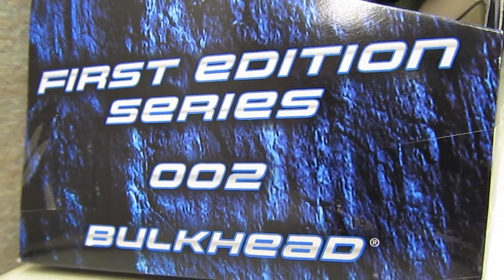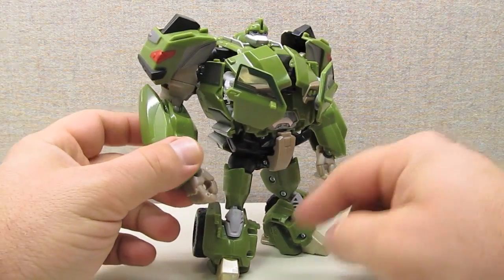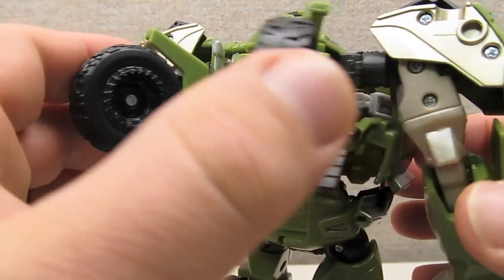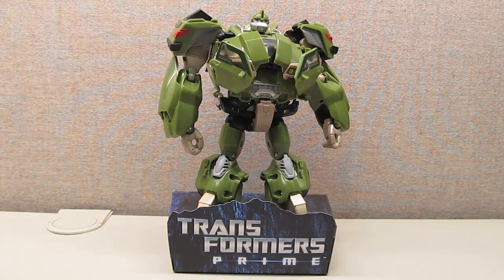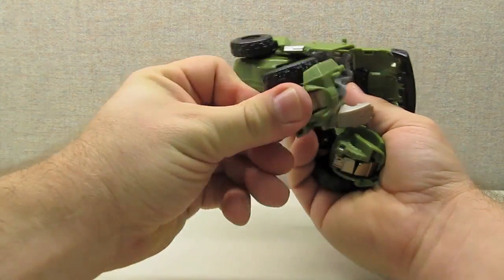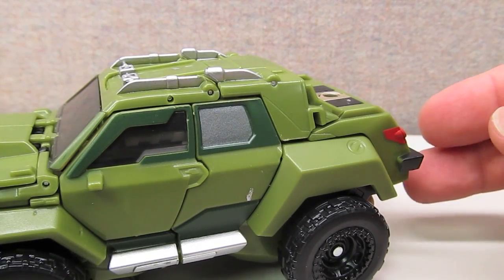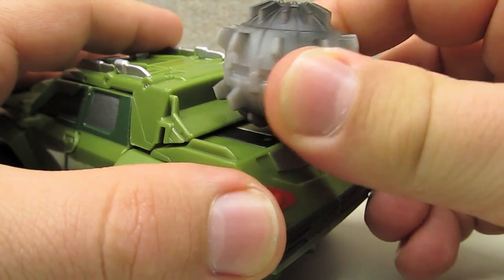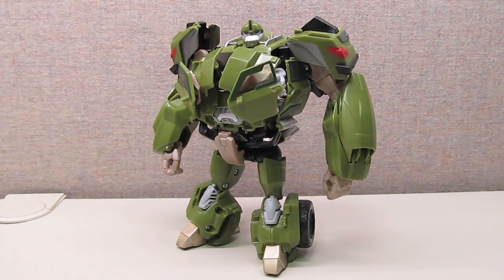PurdueAV2003 Review 23 - TF: Prime First Edition Voyager Bulkhead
FINALLY! I was able to get my hands on a FE Bulkhead for a reasonable price. Here is my take on possible the best figure outside of a Masterpiece!